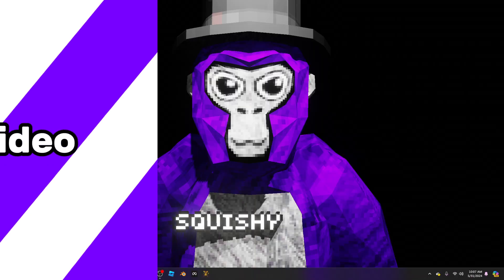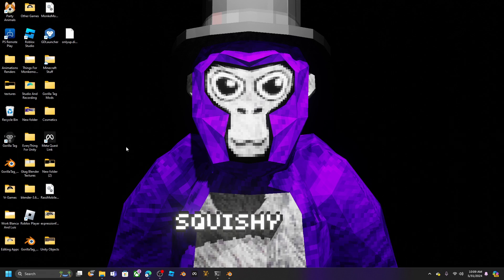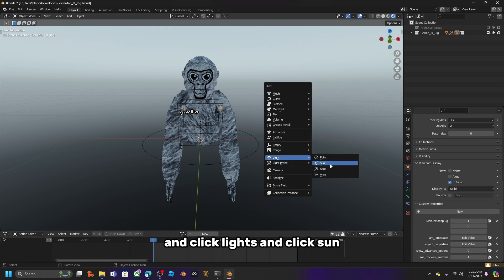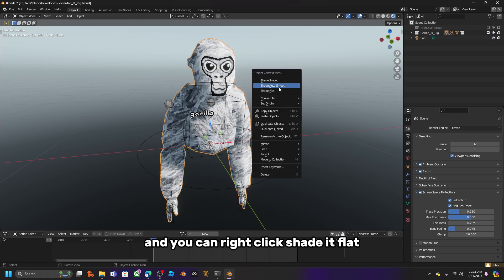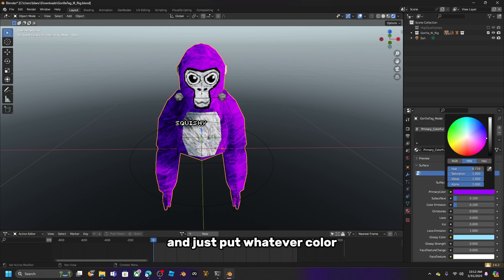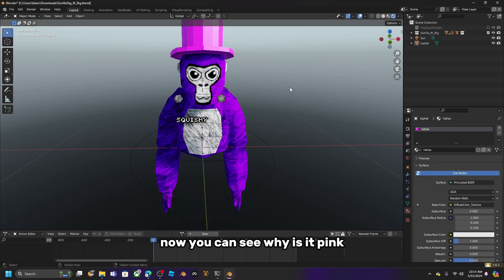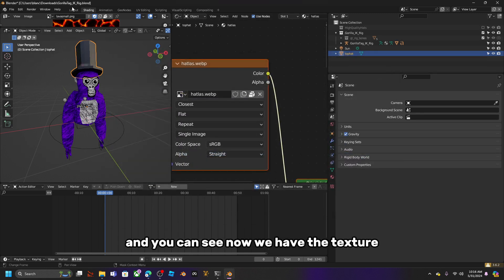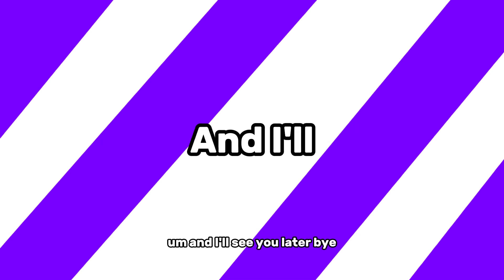How To Add Cosmetics To Your Gorilla Tag Animations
In This Short Video I'll Be Teaching You One How To Make A Gorilla Tag Blender Animation.

0:00 - Intro
0:11 - Downloads
3:39 - Animating
6:00 - Outro